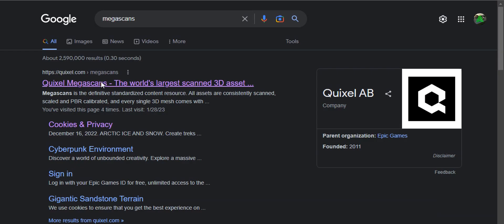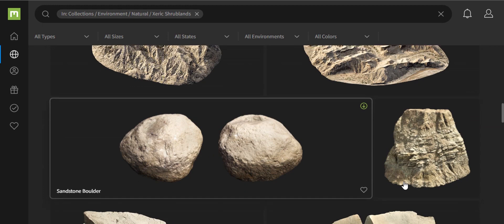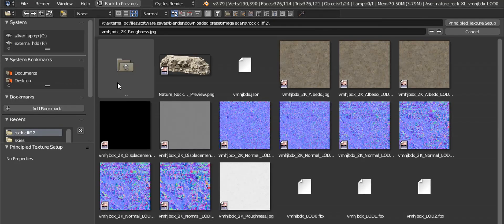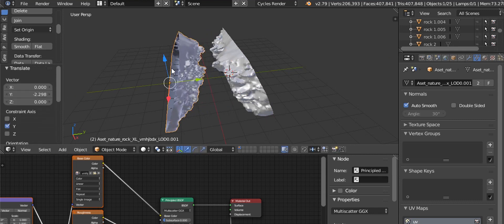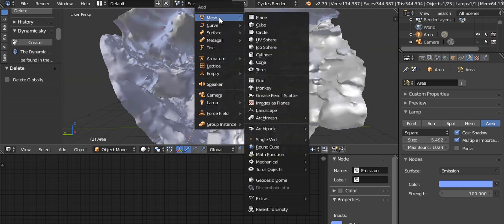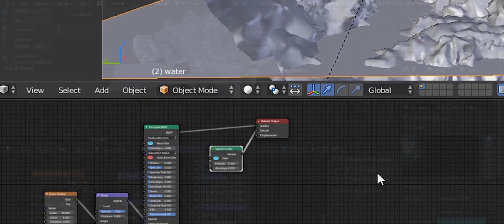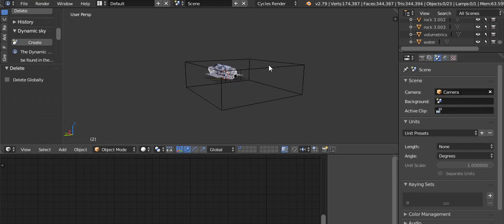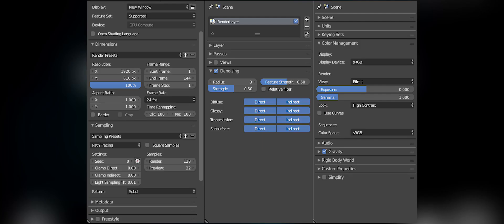how to make a cinematic scene in blender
Creating a cinematic scene in Blender can be a challenging, but rewarding experience. In this tutorial, I am going to show you how to make a dramatic and moody scene of a man in a cave at night, with god rays shining through the darkness.

INTRO 00:00
ASSETS 00:16
IMPORTING 00:50
TEXTURING 01:00
CAVE 01:15
DETAILINGS 01:30
RENDER SETTINGS 03:00
RENDER BREAKDOWN 03:11

c(")(“)

YOU ARE STILL HERE Hmmmmmmm.